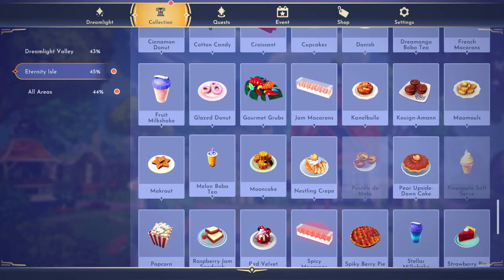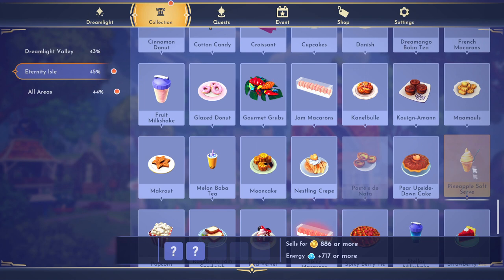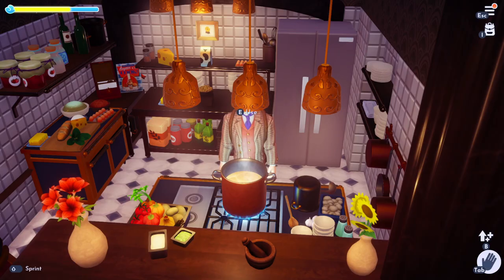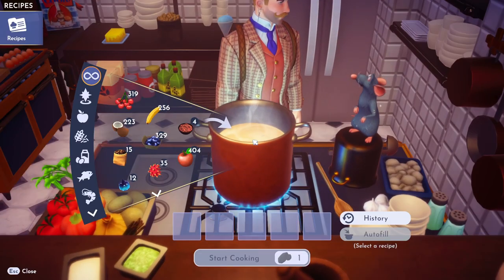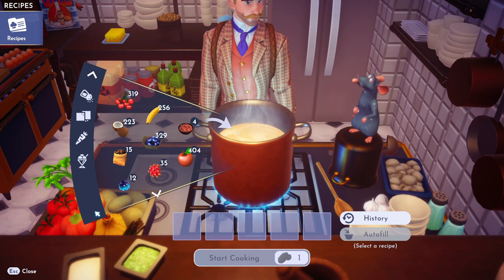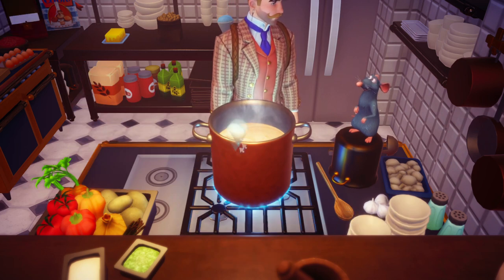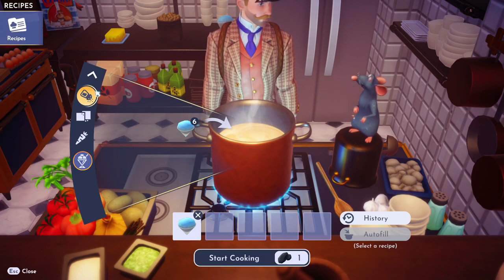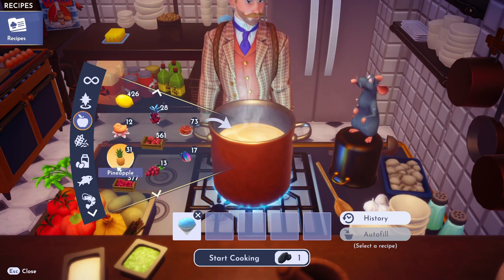How to Make Pineapple Soft Serve in Disney Dreamlight Valley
In this video, we'll show you how to make pineapple soft serve in Disney Dreamlight Valley. This delicious treat is perfect for a sweet and healthy snack, or a special treat for when you're visiting Disney Dreamlight Valley!

Disney Dreamlight Valley is a spectacular attraction located in Disney's Hollywood Studios, and one of our favorite things to do in Disney World! In this video, we'll show you how to make pineapple soft serve in Disney Dreamlight Valley, and we promise it will be a delicious treat you won't be able to resist!